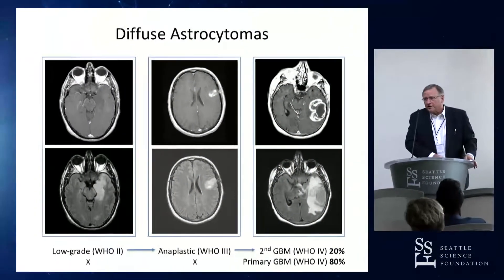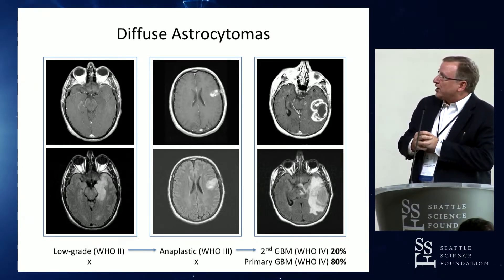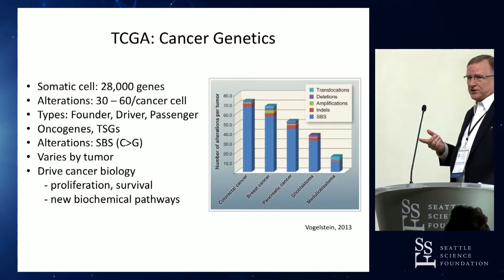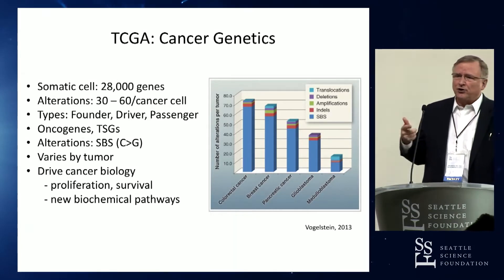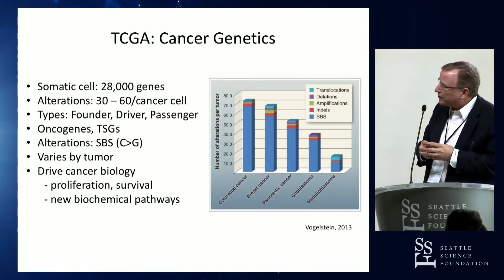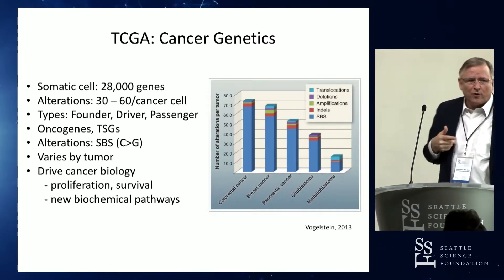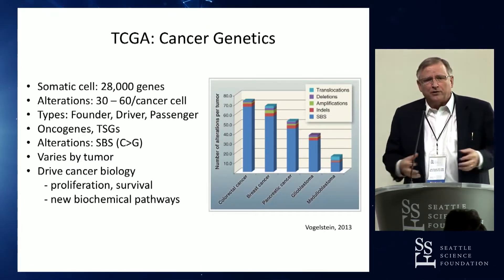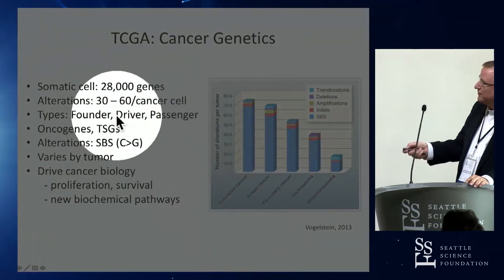BRCAness in Malignant Gliomas: Missing the IDH1 Story - John M. Henson, M D, MBA